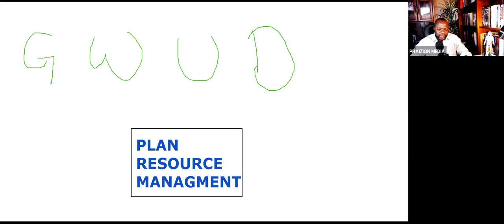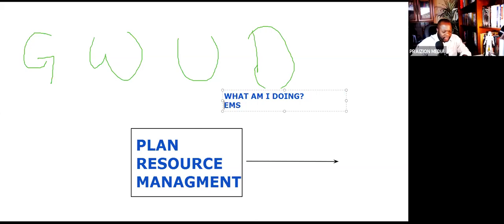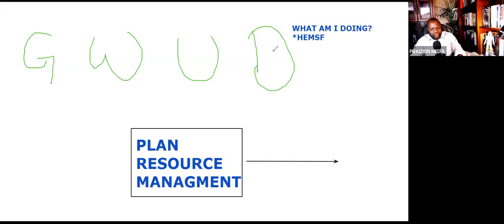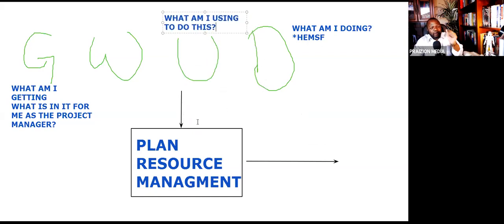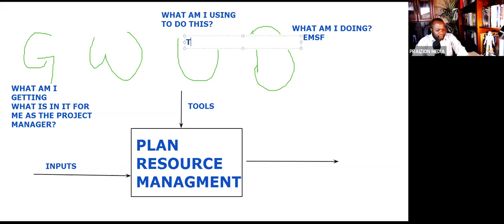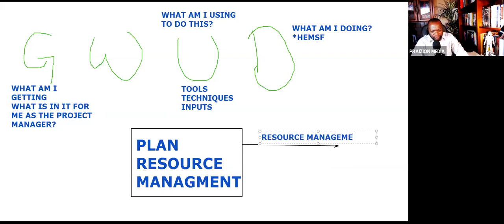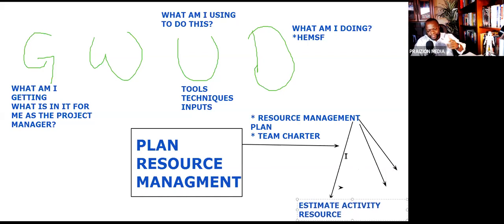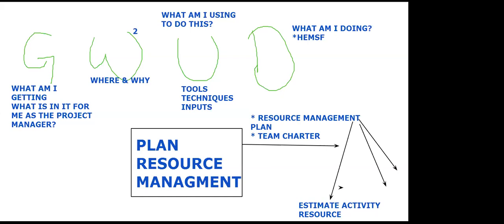PMP Exam "Get GWUD System" for ITTO Awareness